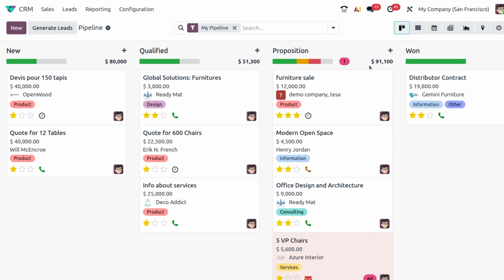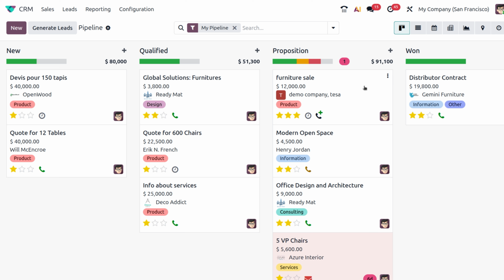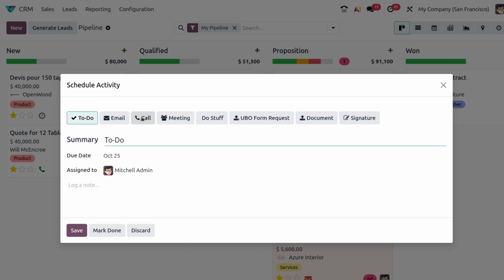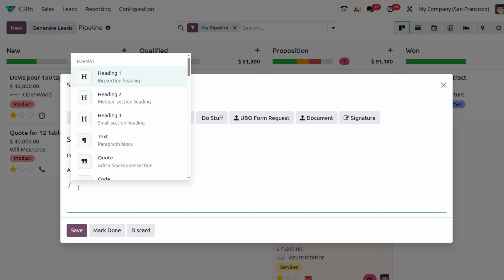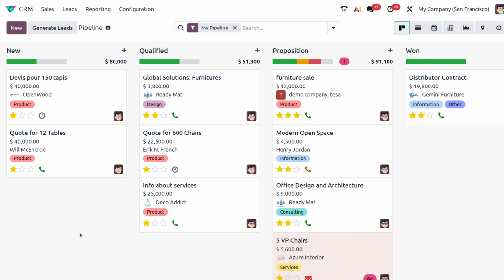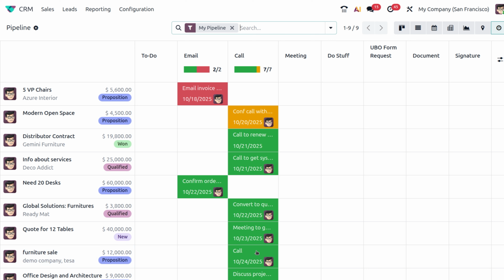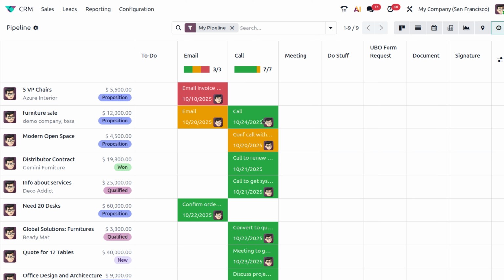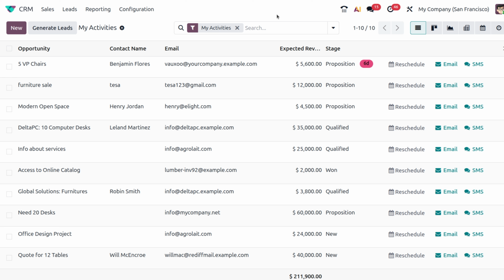How to Schedule and Track Activities in Odoo CRM | EP - 4 | Odoo 19 CRM Beginner Series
In this episode of the Odoo 19 CRM Beginner Series, learn how to schedule and track activities like calls, meetings, and follow-ups — so you never miss an important customer interaction.

We’ll explore how to:

Add activities directly from your leads and opportunities

Set reminders and deadlines

Track progress and mark tasks as done

Stay organized and improve your sales team’s productivity

By the end, you’ll know exactly how to manage your day-to-day CRM tasks efficiently inside Odoo 19.